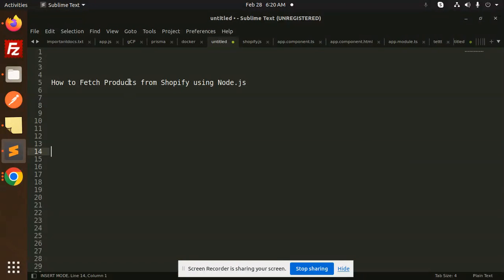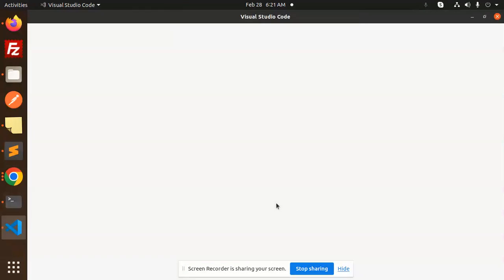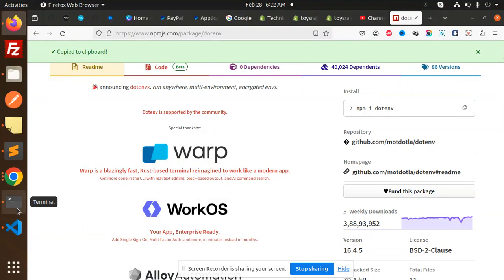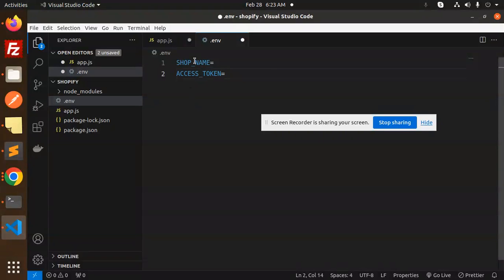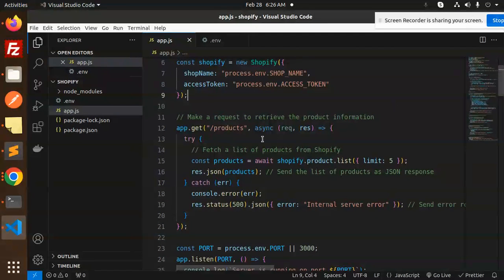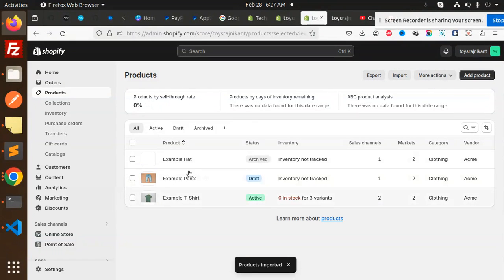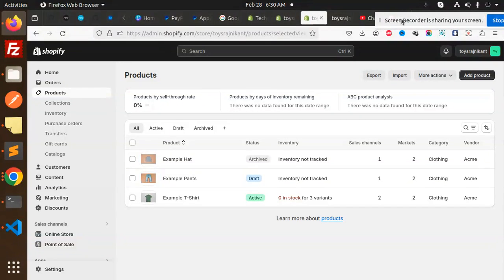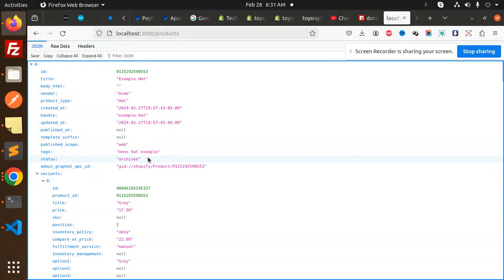Shopify Tutorial for Beginners #6 How to Fetch Products from Shopify using Node.js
How to Fetch Products from Shopify using Node.js
Node.js Shopify Integration: Fetching Products Tutorial
Shopify API with Node.js: How to Fetch Products
Building a Shopify Product Fetcher with Node.js: Step-by-Step Tutorial
Mastering Shopify Integration with Node.js: Fetching Products Made Easy
Node.js + Shopify: Fetching Products from Your Store
Fetch Products from Shopify Using Node.js: Complete Guide
Node.js Shopify Development: Fetching Products API Tutorial
Building a Shopify Product Fetcher with Node.js: Beginner's Guide
Node.js Shopify App Tutorial: Fetching Products with the API
Node.js Shopify Connector: Fetching Products for Your Web App
Use Shopify API request to get all products using JavaScript
How do I fetch a product on Shopify?
Can I use node JS with Shopify?
How do I fetch orders on Shopify?
Can you pull data from Shopify?
Fetch API - Get Shopify Product Data in JavaScript
How to fetch all products from Shopify in a single query
Build a Shopify app with Node.js
Shopify api

Nest